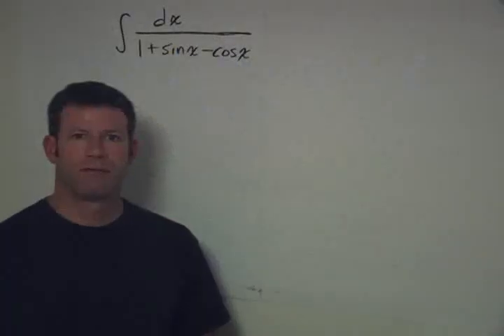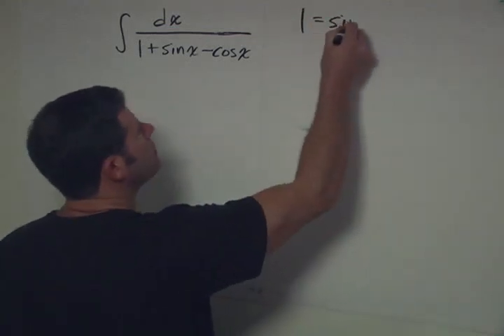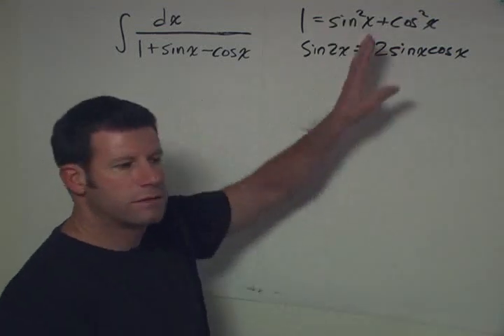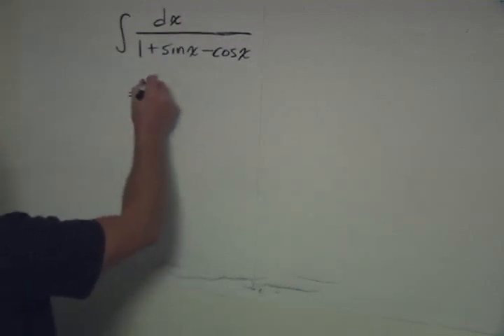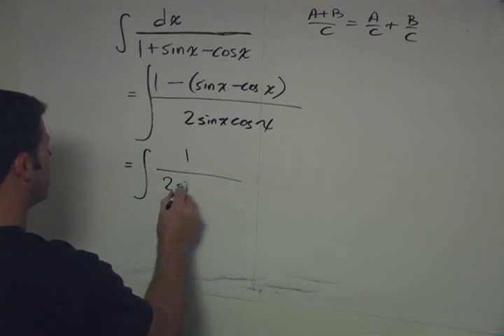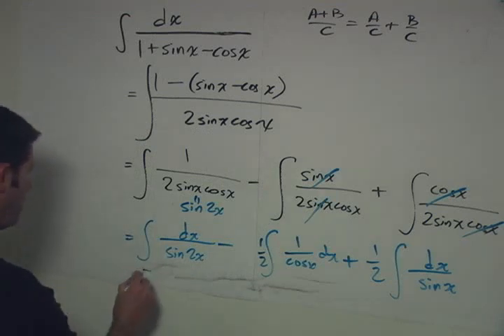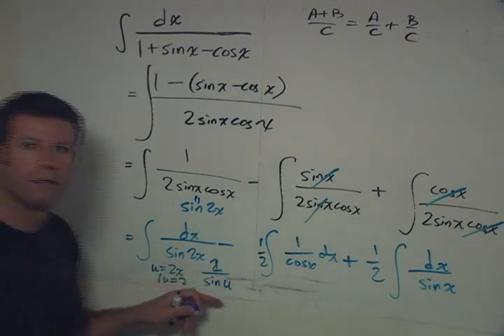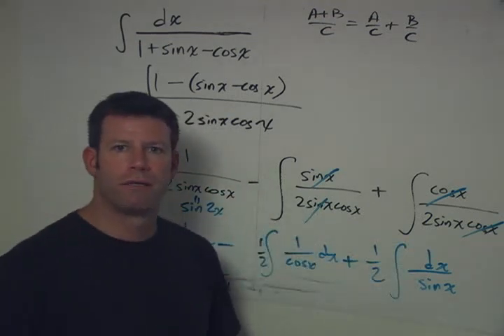Integral involving some sin and cos and shrewd manipulation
This is the solution of a tricky integral requiring several trig identities and some other algebraic magic.